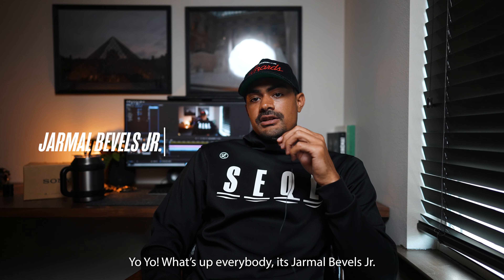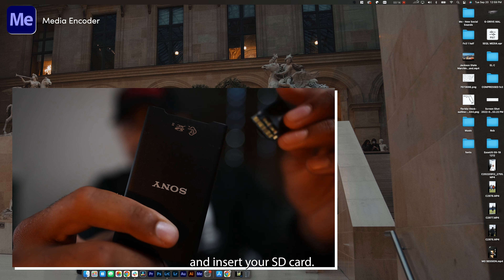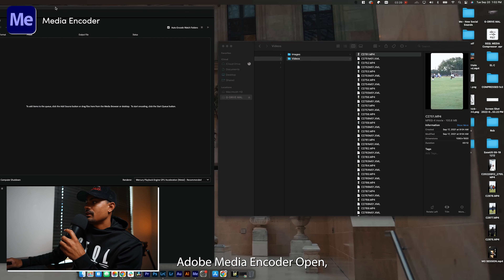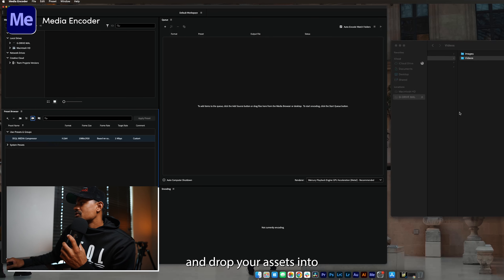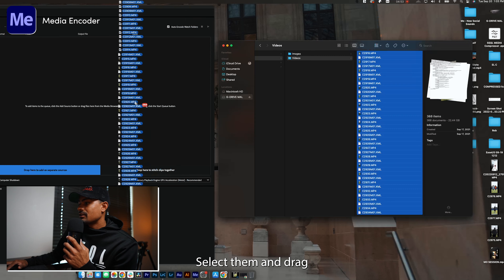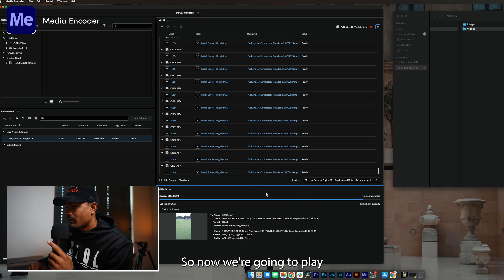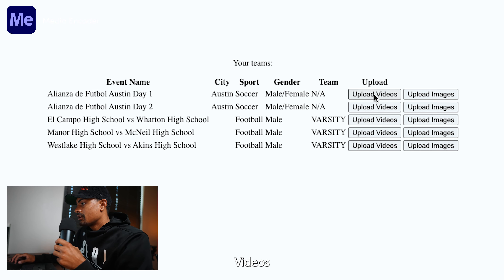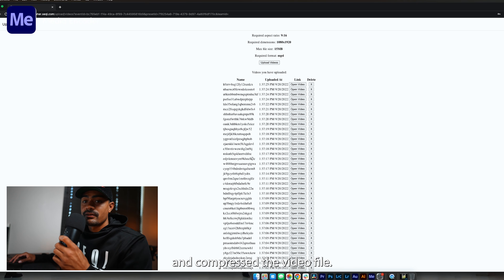Compress Faster!!! Applying SEQL Media Compressor preset for Adobe Media Encoder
Here is how you can use our Adobe Media Encoder preset to compress videos faster in Adobe Media Encoder. Work faster and smarter!